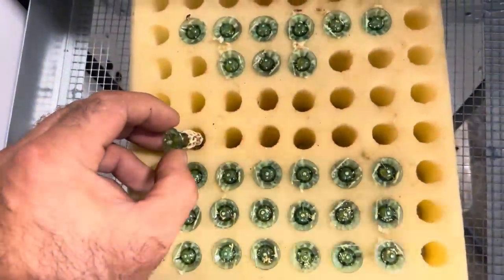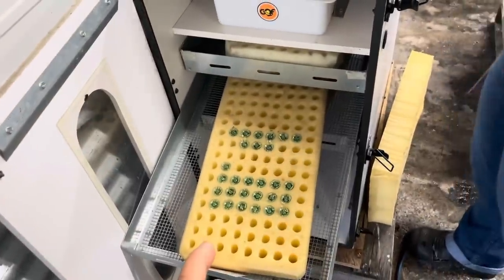Employing Some Unemployed Bees